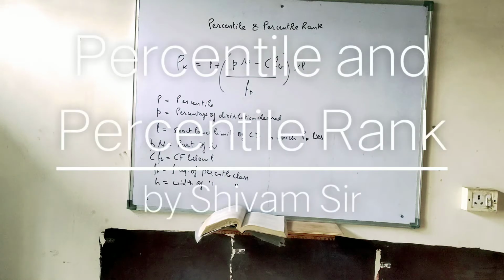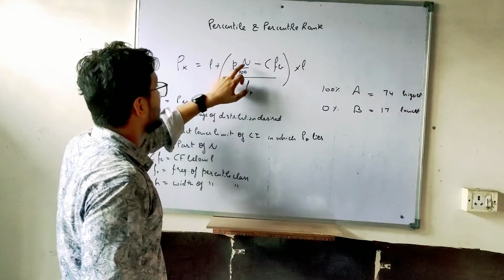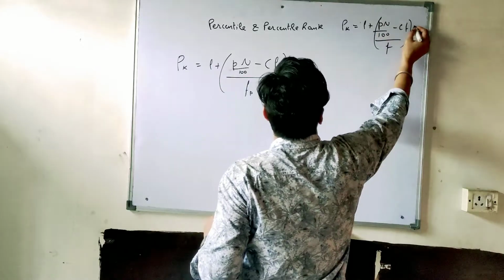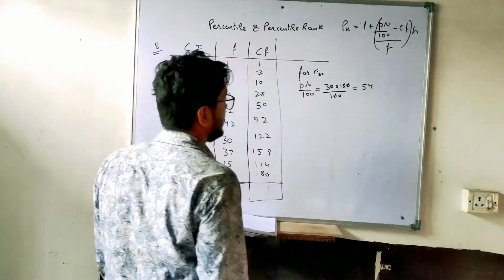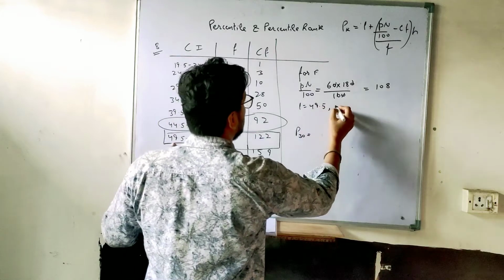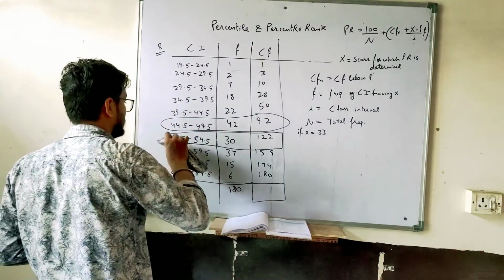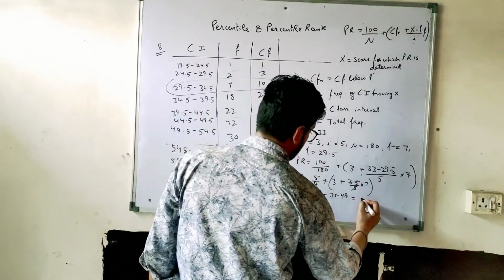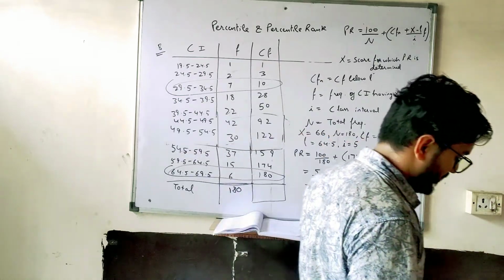PERCENTILE AND PERCENTILE RANK APPLIED MATHS UNIT 6